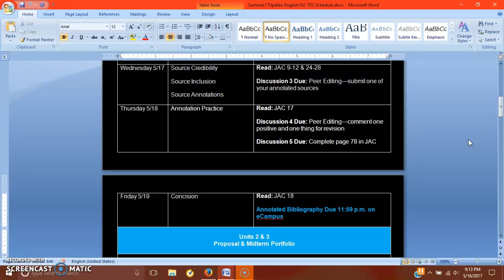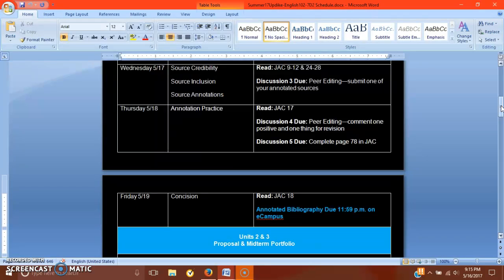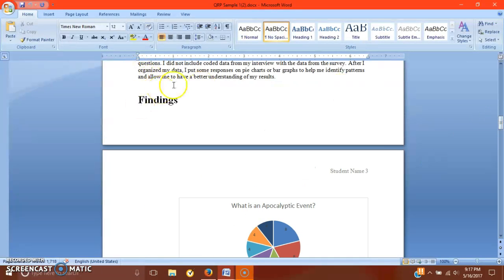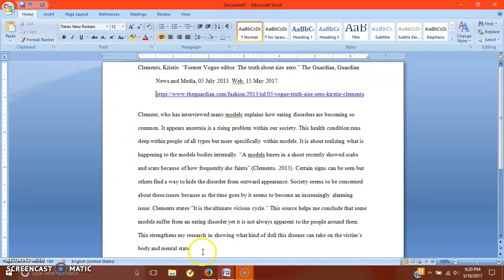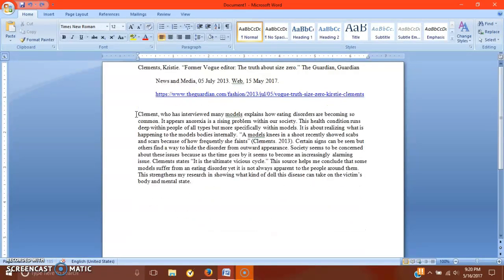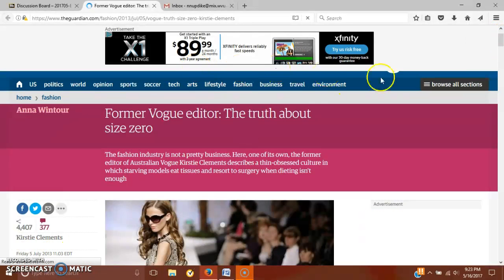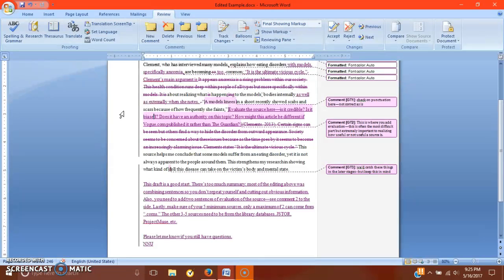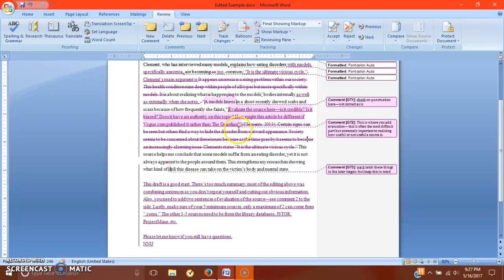5/17/2018 Video--Topics Explanation (Further) & AB Breakdown